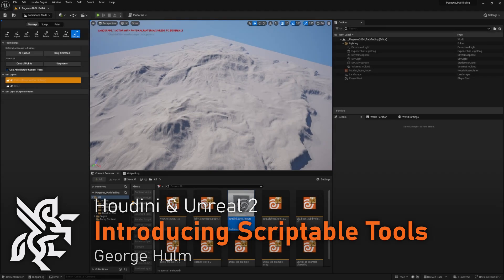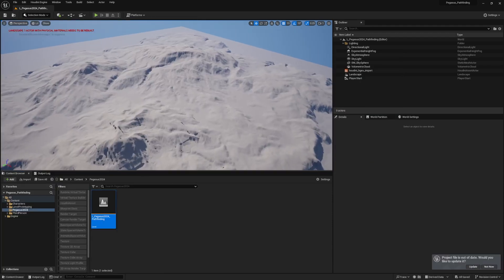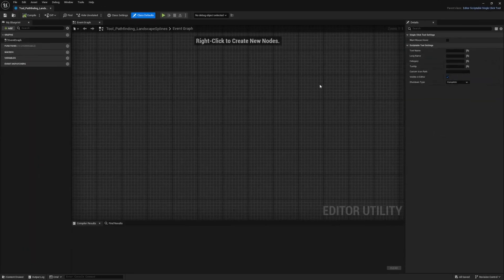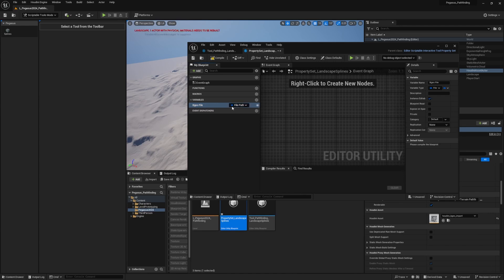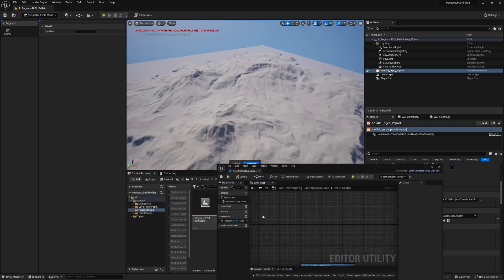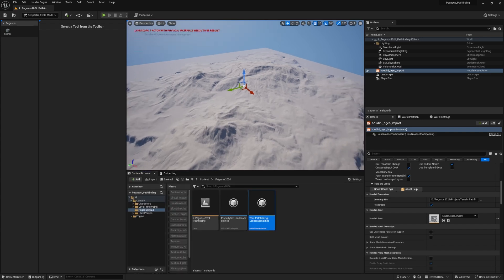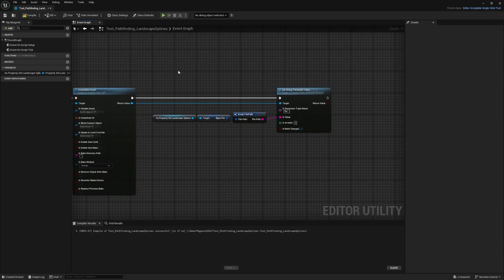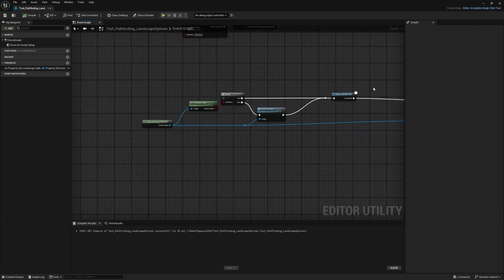Project Pegasus | Roads, Tracks and Rivers 2.2 | Intro to Scriptable Tools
An introduction to the Scriptable Tools Framework, Editor Utilities and the Houdini Engine Public API in blueprints in Unreal.